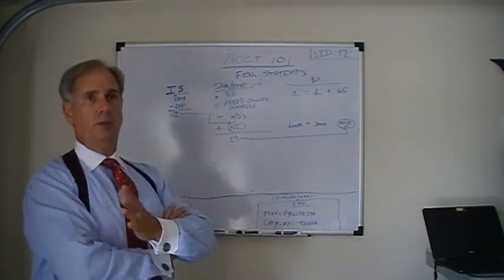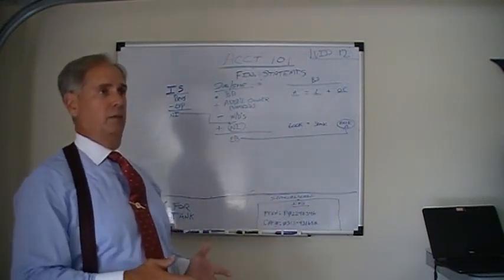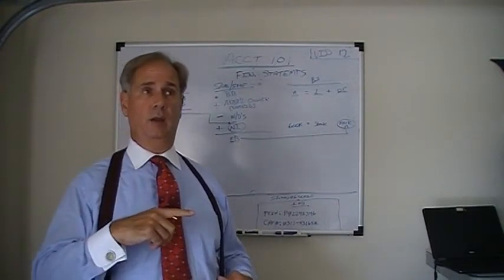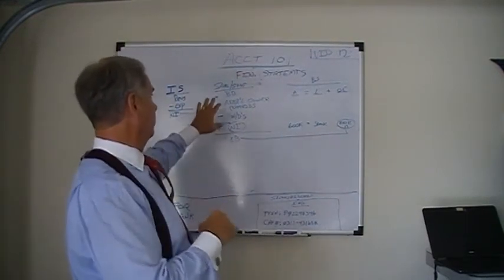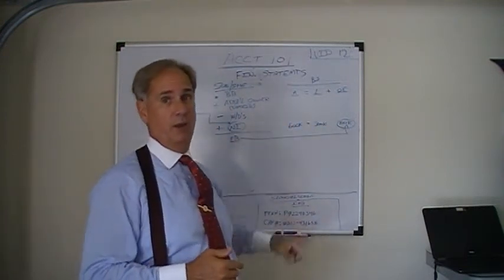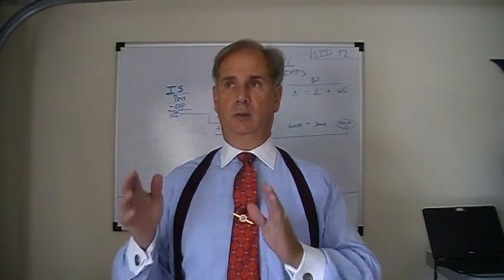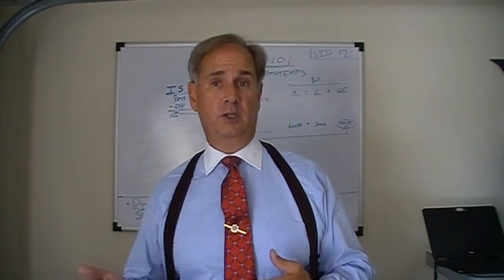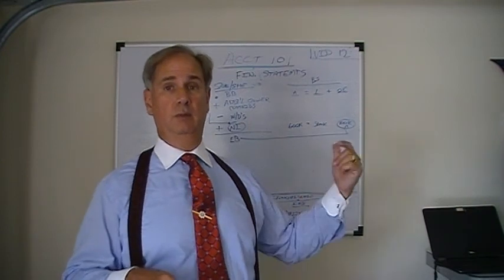Video 13: Intro to Financial Statements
Ok folks, I had a brain seizure at 4:14.  Owner's Equity is actually $300,000, NOT $100,000.